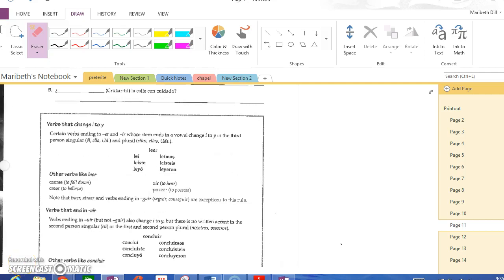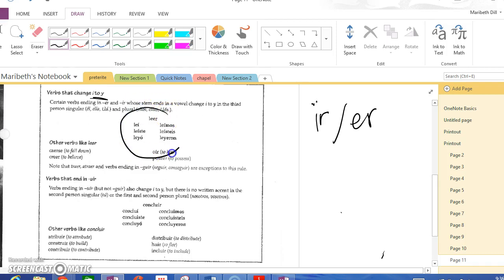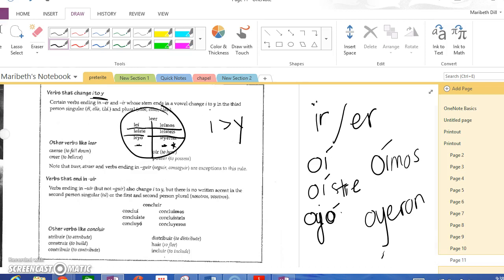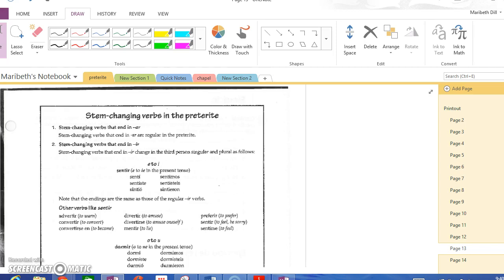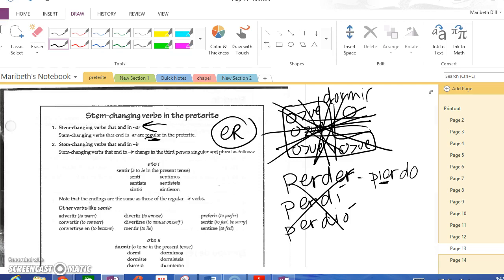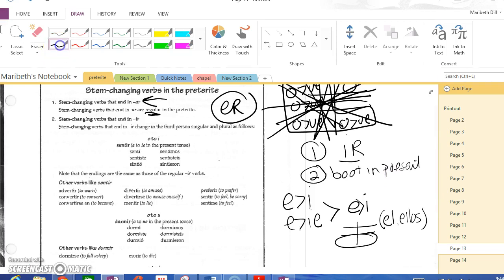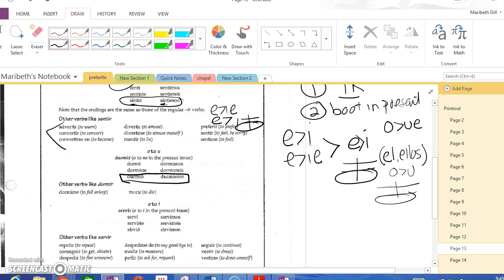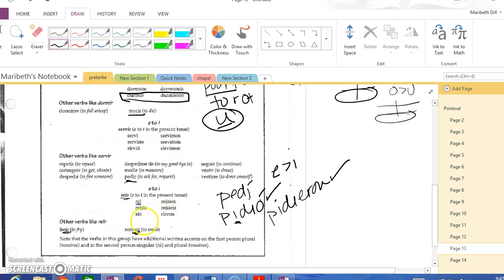preterite stem changers